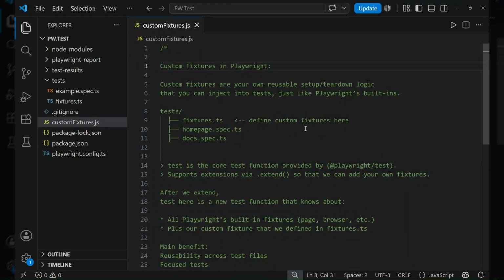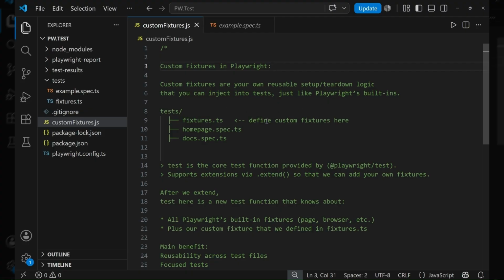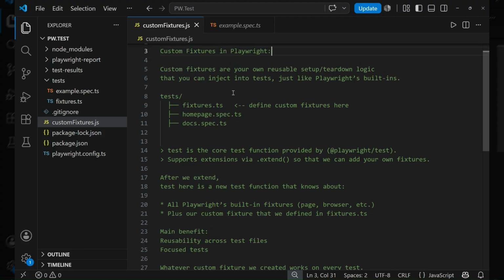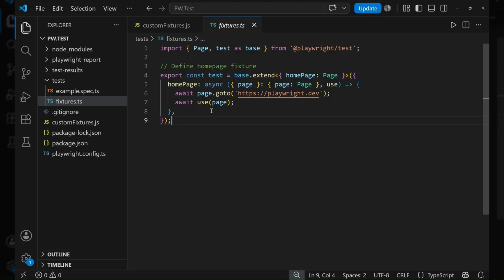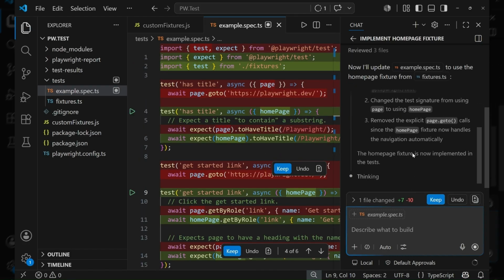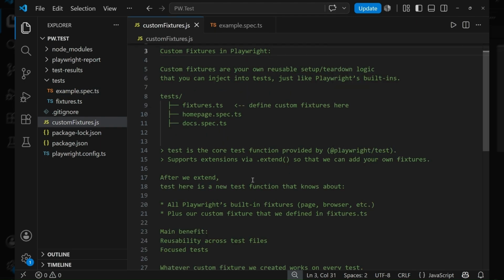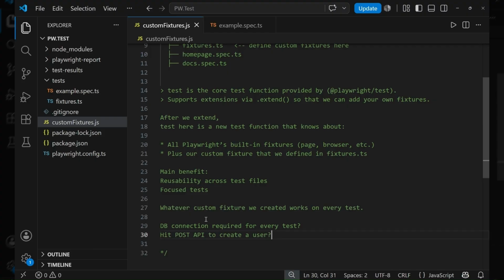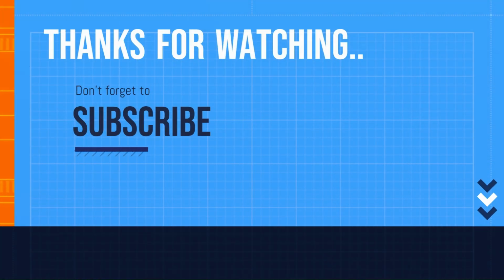Custom Fixtures in Playwright: Write Once, Reuse Everywhere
Are you tired of repeating setup and teardown code like "page.goto()" across multiple spec files in Playwright? While "beforeEach" hooks work for a single file, they don't scale well across 100+ tests.

In this video, we explore Playwright Custom Fixtures - the ultimate way to build reusable, clean, and maintainable test automation frameworks. If you want to write cleaner test code and master Playwright’s fixture model, this tutorial is for you!

What we cover:
* The limitations of beforeEach hooks for global reusability.
* How to extend Playwright’s base test function using "test.extend()".
* Creating a custom "homepage" fixture to handle navigation automatically.
* Using AI/Copilot to quickly refactor tests from standard fixtures to custom ones.
* Understanding the difference between Test-scoped and Worker-scoped fixtures (e.g., managing database connections efficiently).

Timestamps:
00:00 Introduction & Inbuilt Fixtures Recap
00:20 The Problem: Code Duplication Across Multiple Spec Files
01:30 What are Custom Fixtures in Playwright?
02:12 Understanding test.extend() & Project Structure
04:00 Step-by-Step: Creating a Custom Homepage Fixture
06:40 Refactoring Tests Using GitHub Copilot
09:33 Key Benefits of Custom Fixtures
10:18 Test Fixtures vs. Worker Fixtures (Handling DB Connections)
13:16 Summary & Conclusion

Custom Fixtures in Playwright:

Custom fixtures are your own reusable setup/teardown logic that you can inject into tests, just like Playwright’s built-ins.

+ test is the core test function provided by (@playwright/test).
+ Supports extensions via .extend() so that we can add your own fixtures.

After we extend,
test here is a new test function that knows about:

* All Playwright’s built-in fixtures (page, browser, etc.)
* Plus our custom fixture that we defined in fixtures.ts